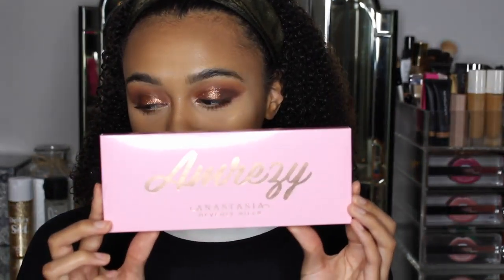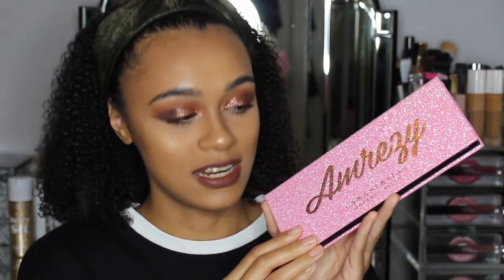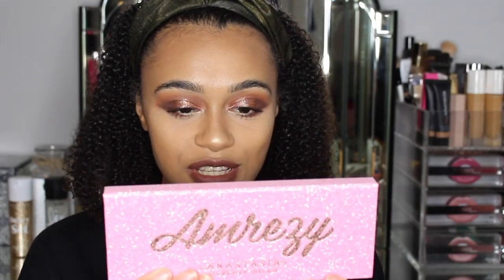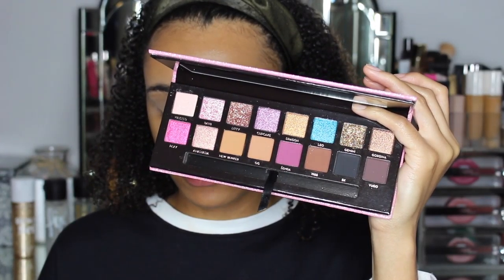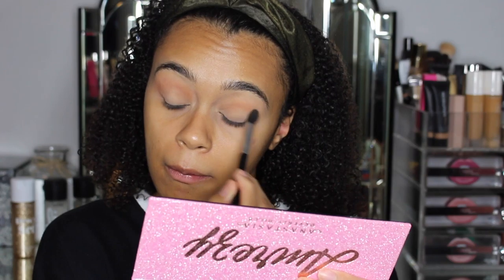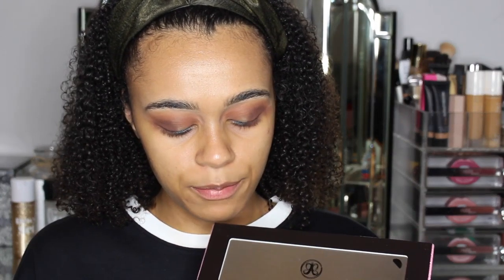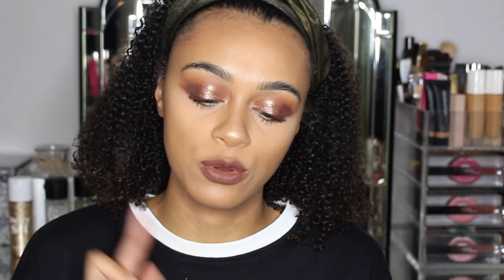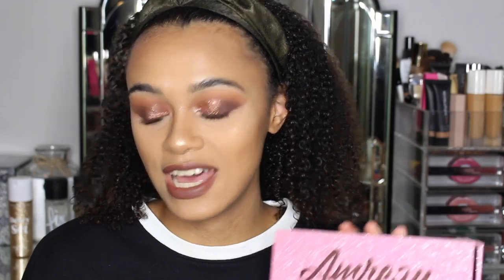ABH X AMREZY PALETTE | TUTORIAL AND REVIEW!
Trying the NEW ABH X AMREZY Eyeshadow Palette! Full tutorial and review...